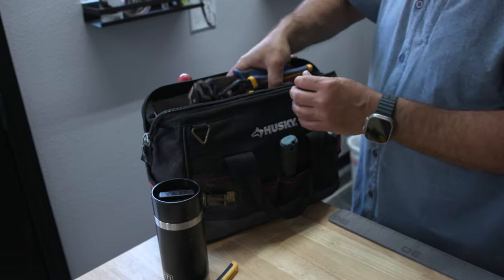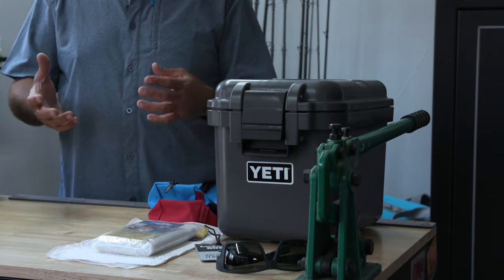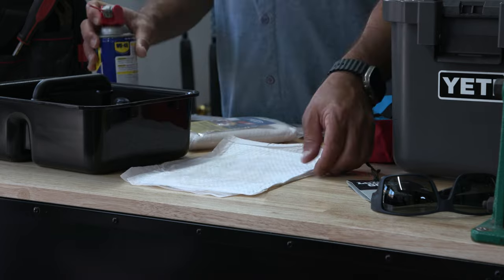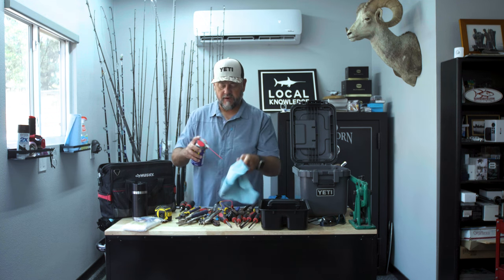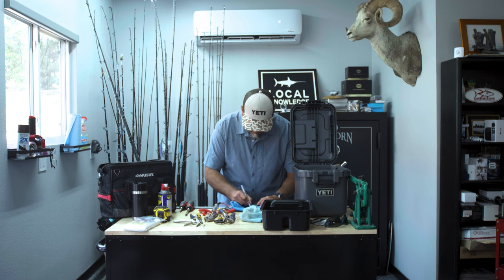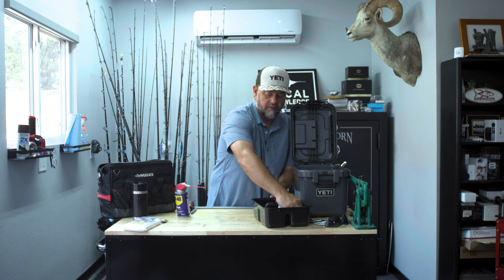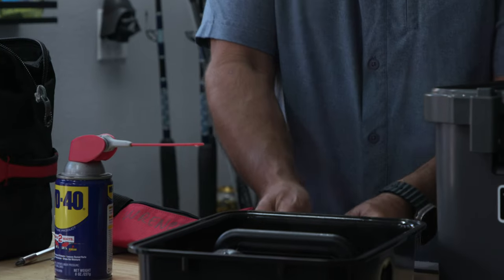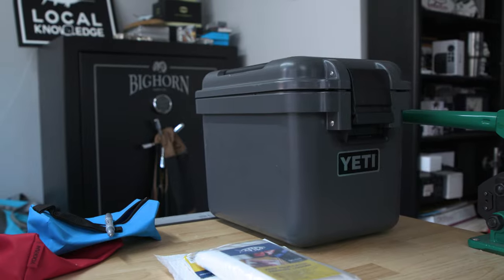Boat Tool Box Essentials! The Yeti Load Out | Local Knowledge Fishing Show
Ali Hussainy shares the important items he keeps in his boat tool box and why the Yeti Load Out is a perfect fit for this application.

Produced by:
Michael Torbisco